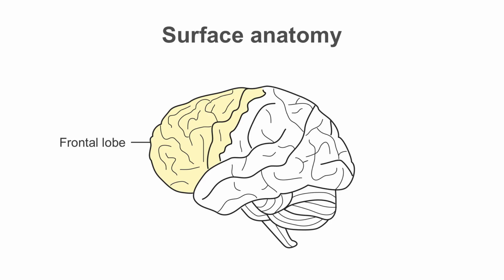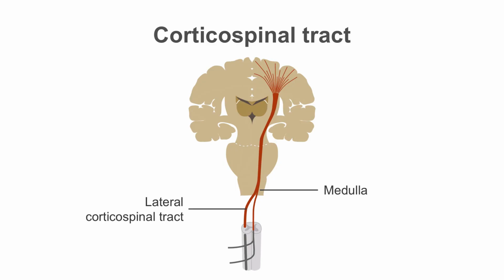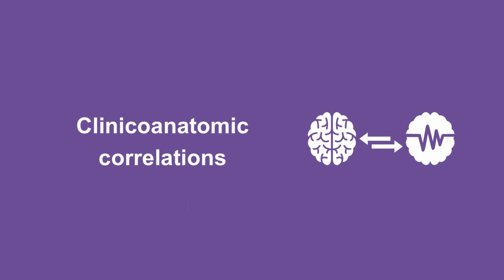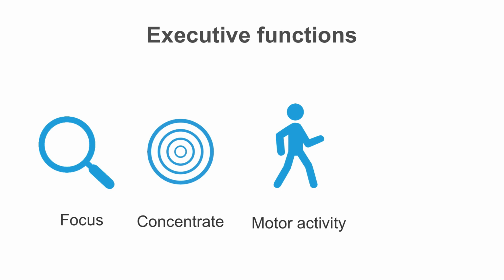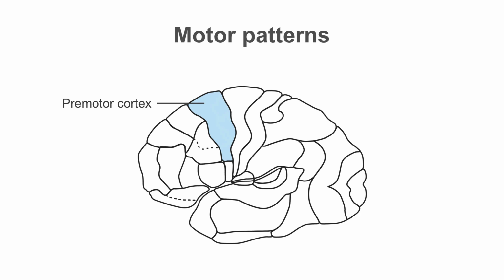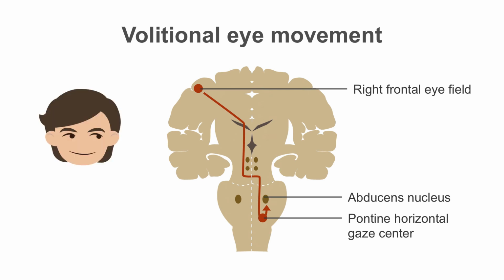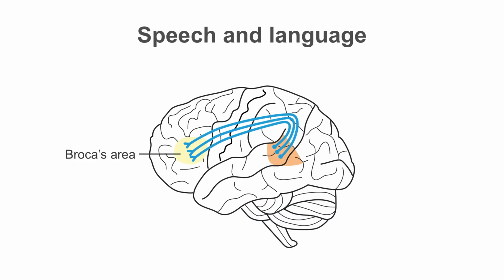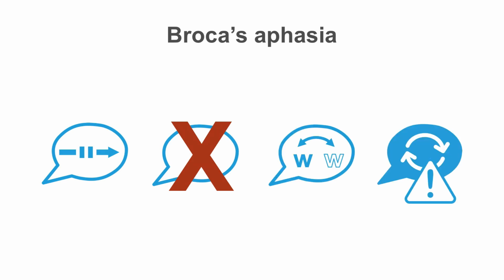Clinical Neurology Essentials 2 Localization in the frontal lobes